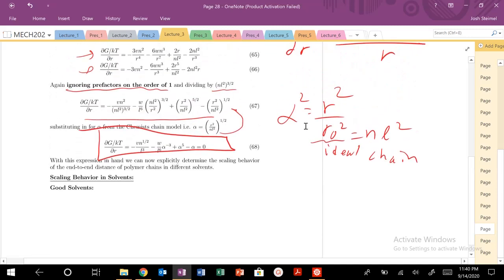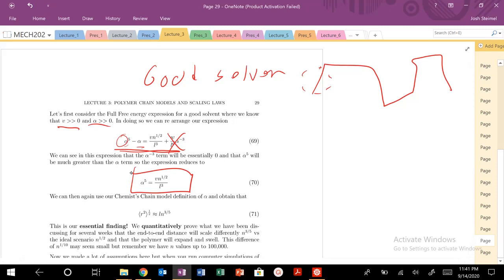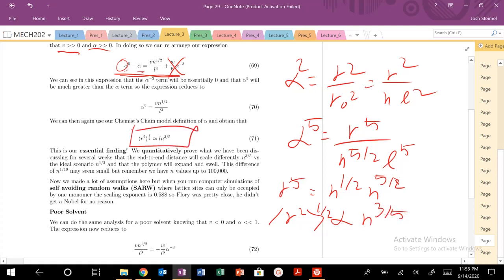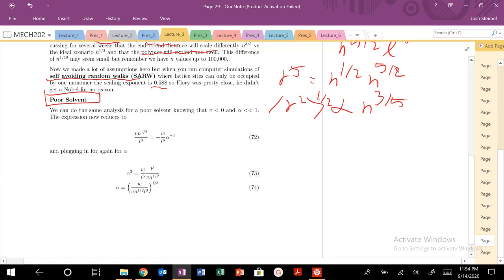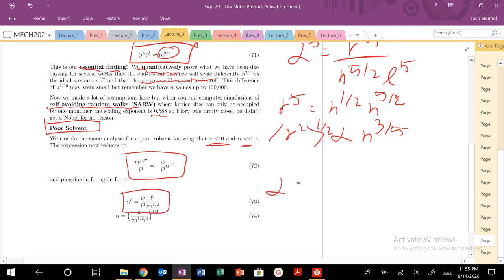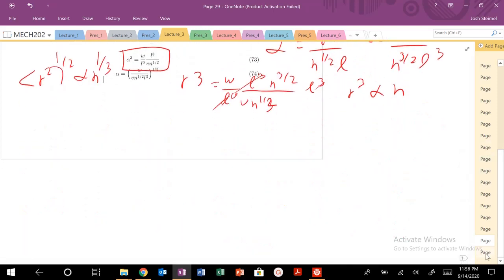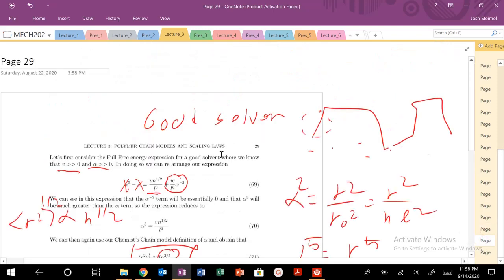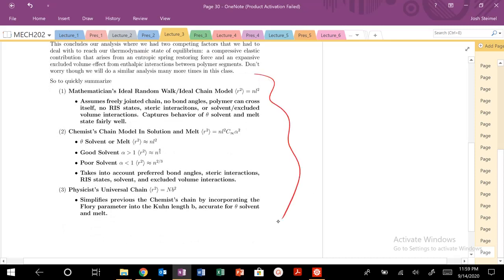Lecture 3: Flory Full Free Energy for Polymer Swelling: RMSD Scaling with n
Polymer RMSD scaling as a function of n for good, bad, and theta solvents